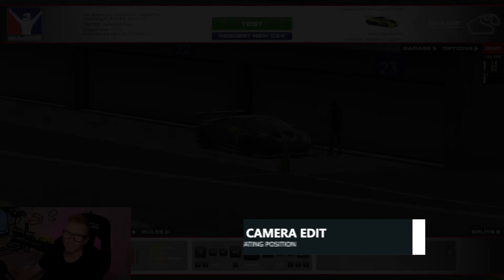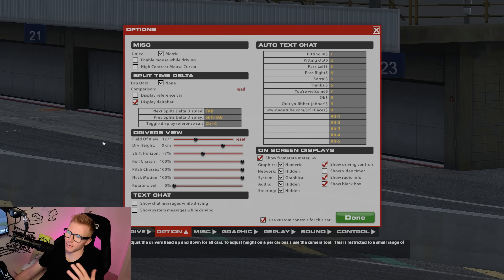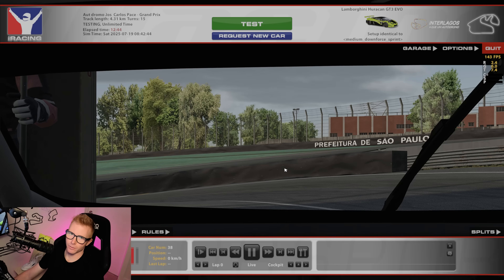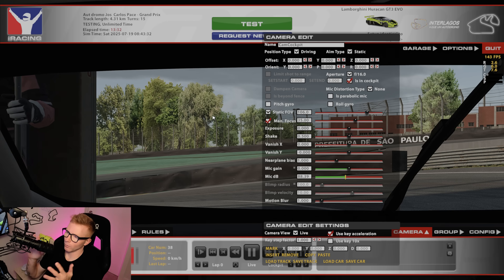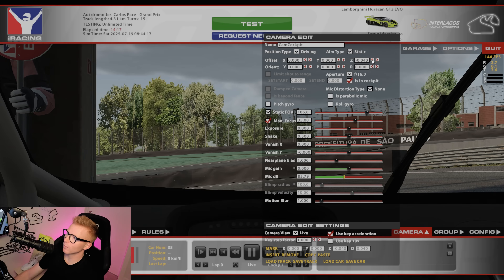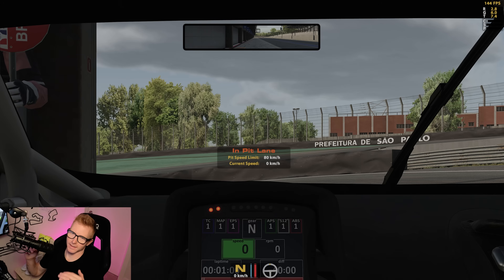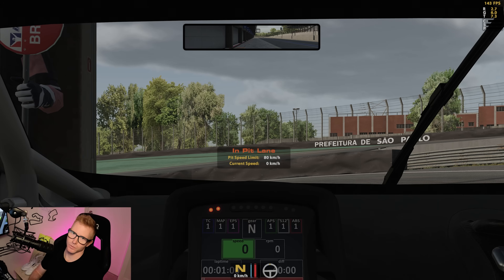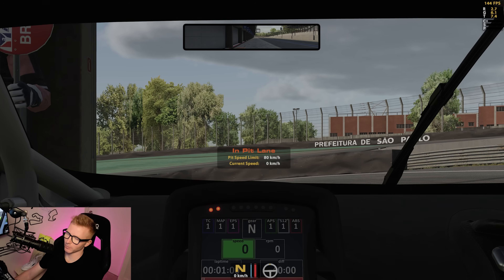How to Set Up Your Seating Position (In-Sim) | iRacing Essentials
Once you have your monitors setup correctly, have dialed in your correct field of view settings, the final part of getting a realistic cockpit position in the sim is to adjust your seating position in iRacing.

It's not particularly intuitive but by using the camera edit function in the sim, we're able to adjust the seating position to fine-tune it to your liking, without impacting your FoV, and this can be done and saved on a per-car basis.

You can catch me most weeks for LIVE racing in 4k UHD on Wednesday evenings (MT/ET) and look out for the iRacing Specials for longer endurance race streams throughout the year.

00:00 Intro
01:28 Camera Edit